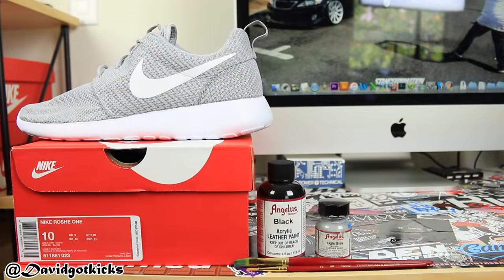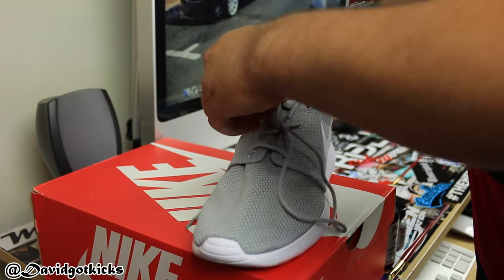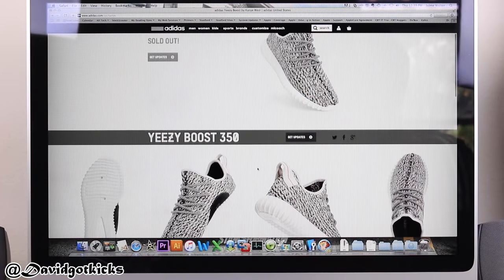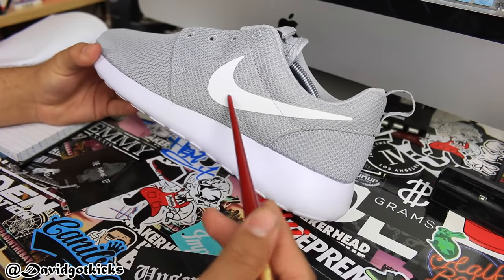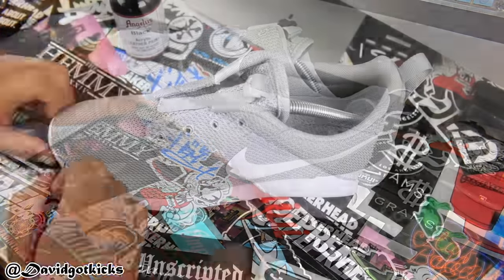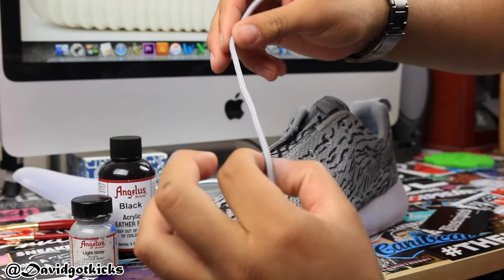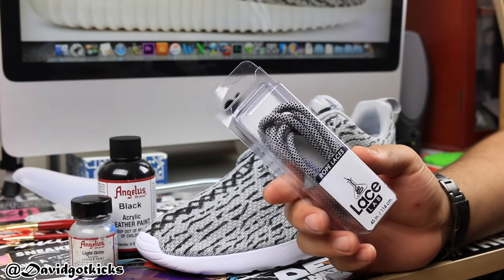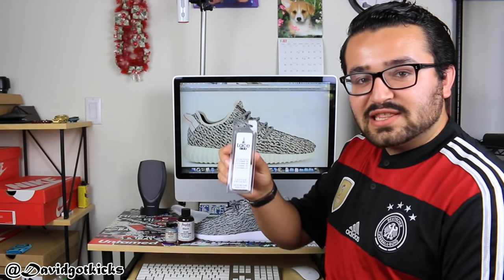How To Make Roshe Yeezy 350 Boost Customs Tutorial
Special Thanks to Sneakerheadinthebay for all the help! Couldn't of done it alone!

Ikea Shoe Tree inserts: